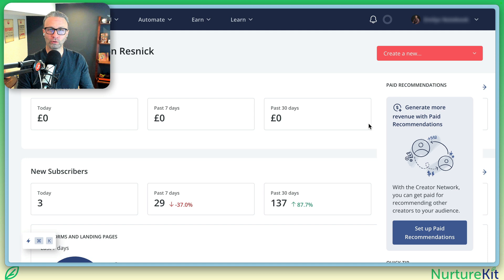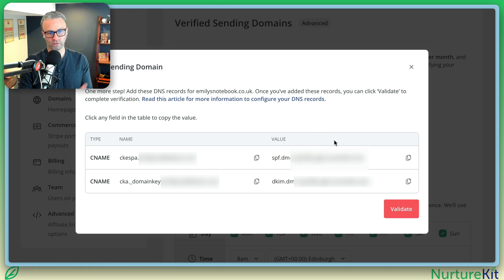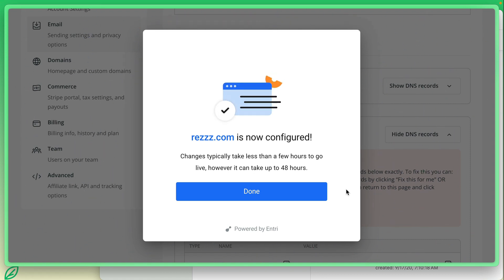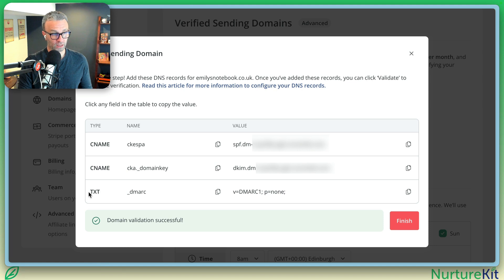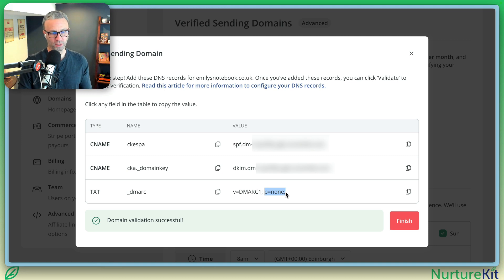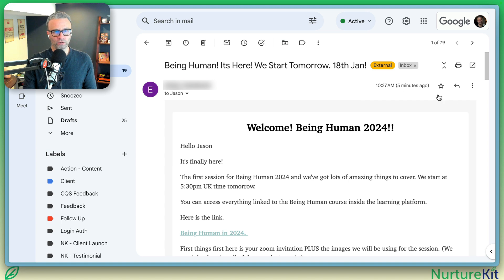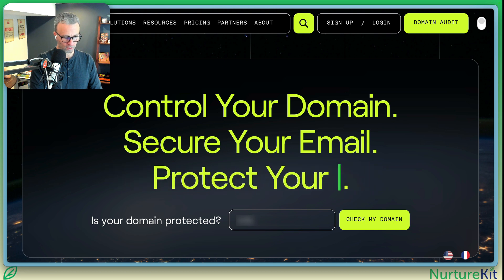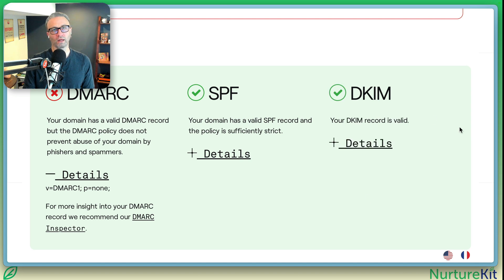How to Set Up a Verified Sending Domain on ConvertKit for Better Email Deliverability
Learn step-by-step how to set up a verified sending domain on ConvertKit, the popular email marketing platform. Discover the importance of email authentication for optimal deliverability and engagement with your subscribers.

This video covers verifying your sending domain, setting up DMARC records, and testing everything in Gmail and a third-party to ensure your emails are properly authenticated.

Key Discussion Points:
- How to verify your sending domain in ConvertKit
- Setting up a DMARC record and why it's required
- Testing email authentication